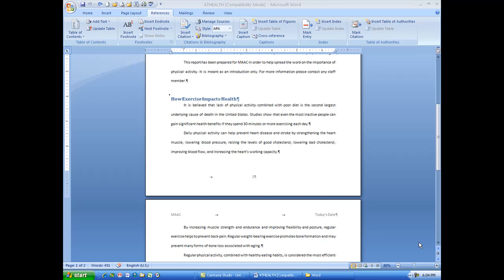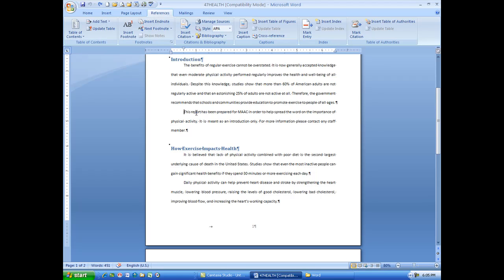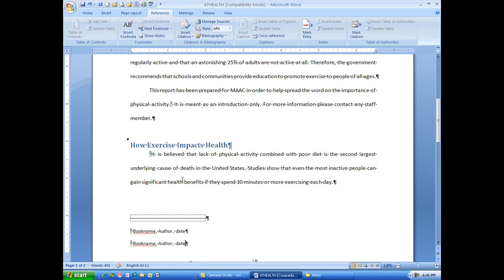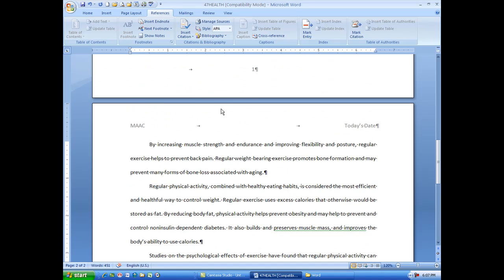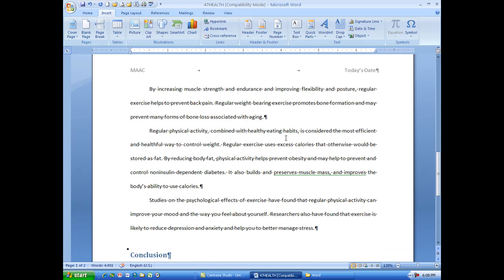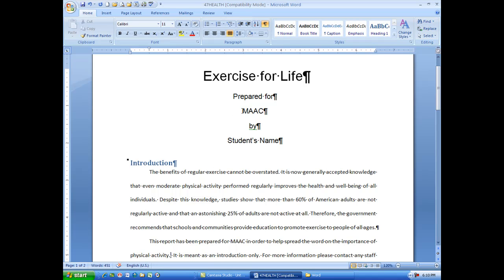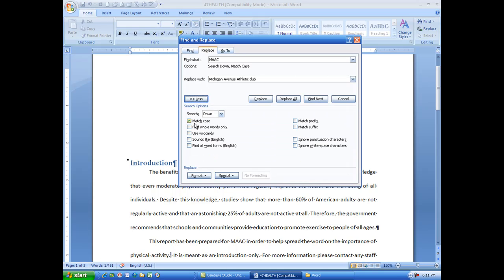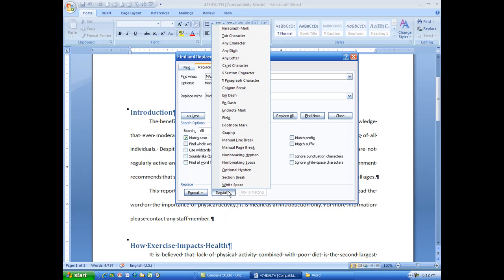MS WORD - Footnotes, Find & Replace